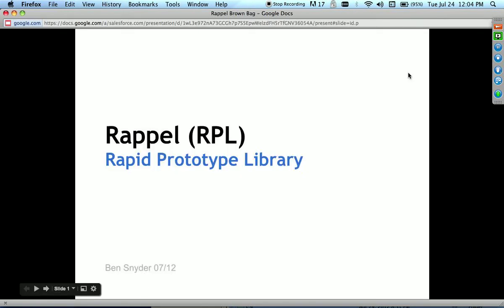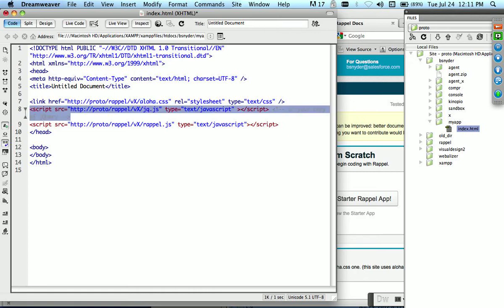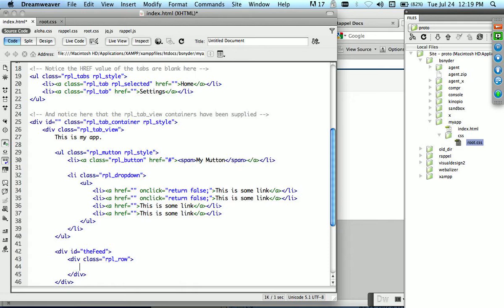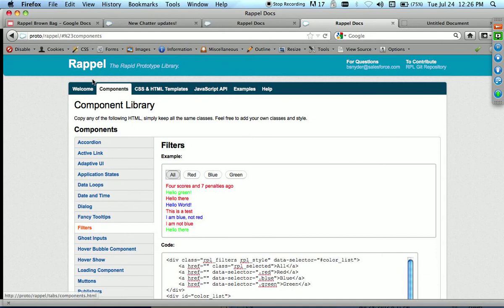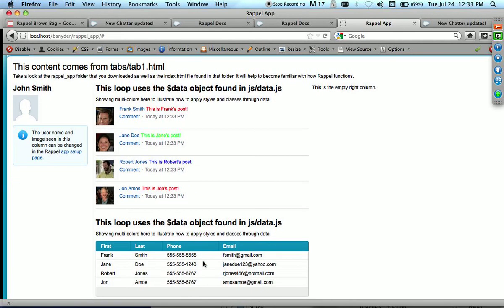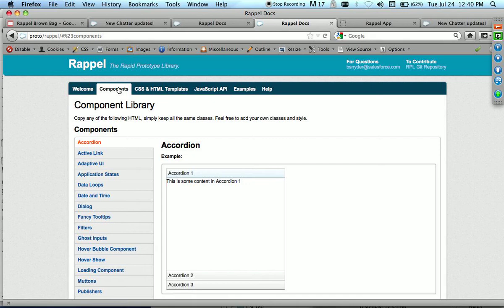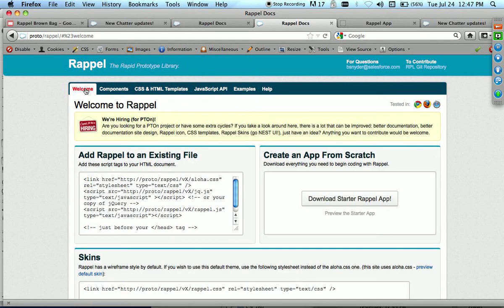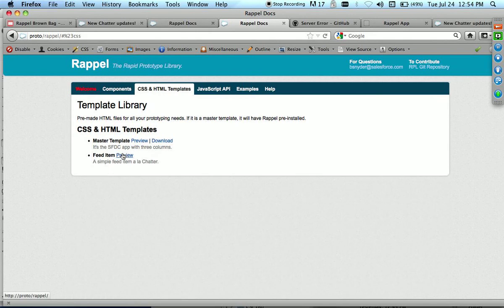Rappel HTML Prototyping Library (2012)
6 years ago I created a prototyping library for rapidly creating static prototypes and mimicking database connectivity or advanced UI behaviors. It was based on the premise that functionality should be tightly coupled to CSS classes to 1) empower designers and low-coders to add functionality to prototypes, and 2) enforce a strict association between form and function to help prevent misuse of a style guide.